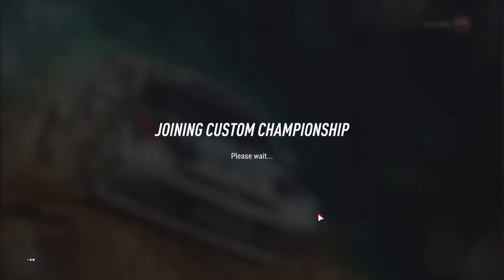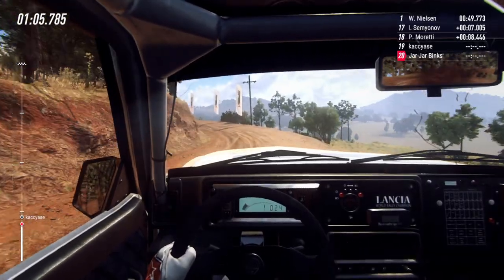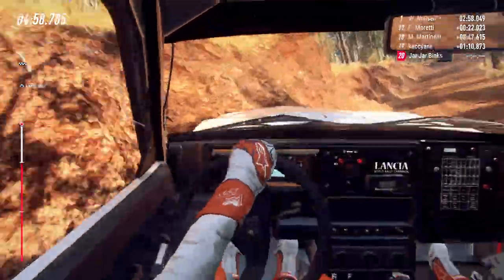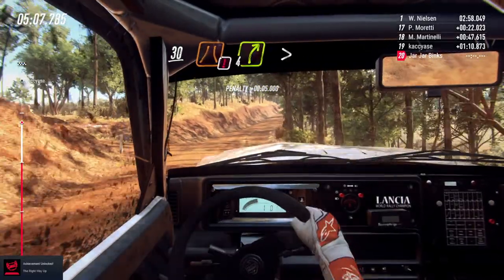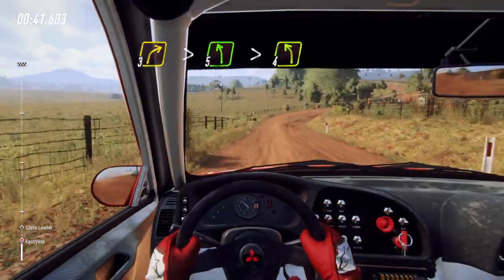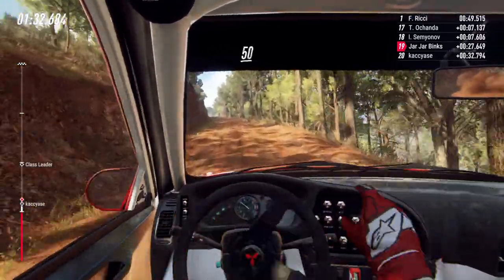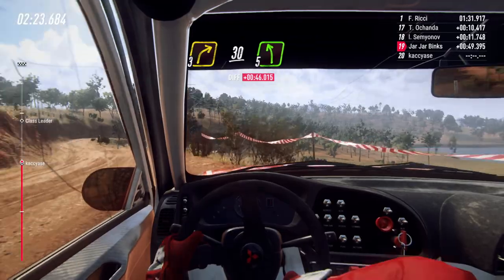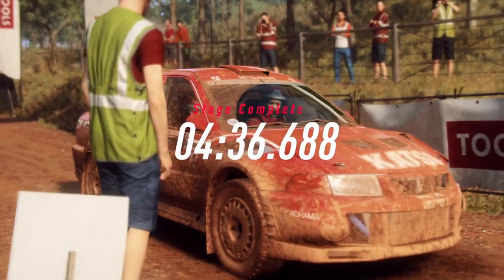2022.06.25 DiRT Rally 2.0 multiplayer session with kac